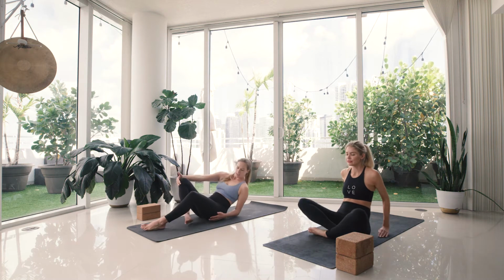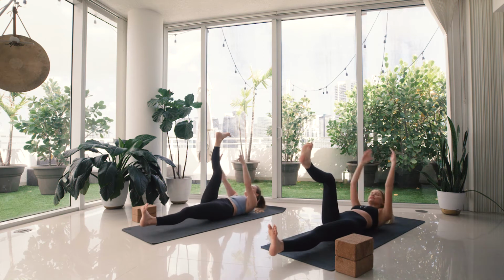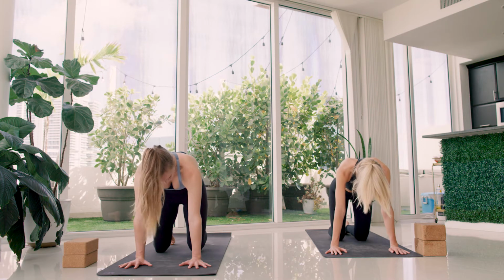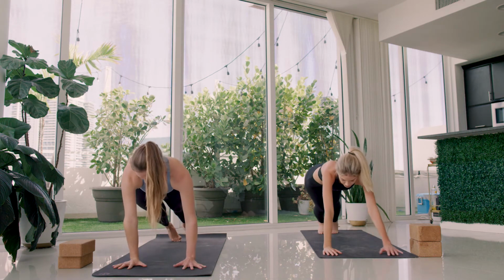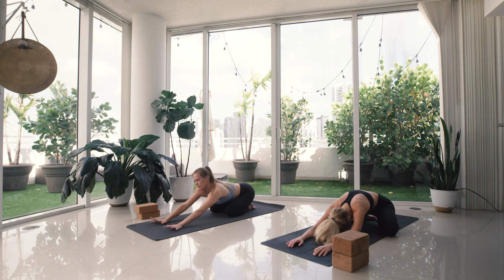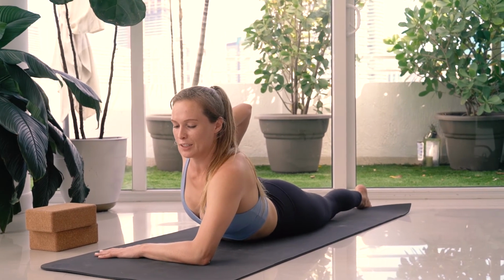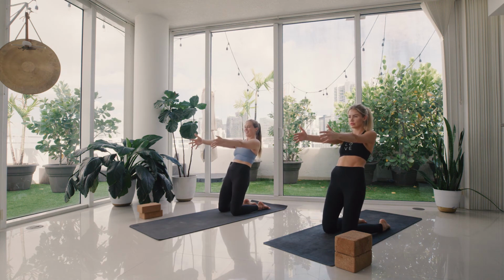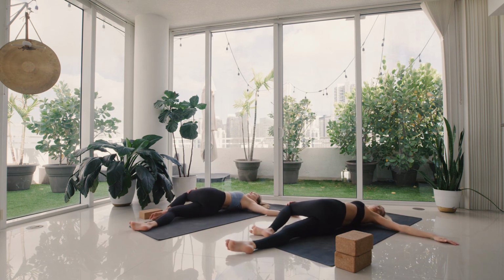Class 2 Core Yoga Flow